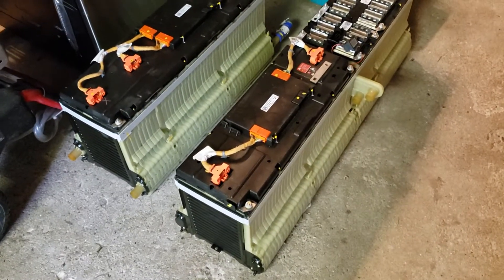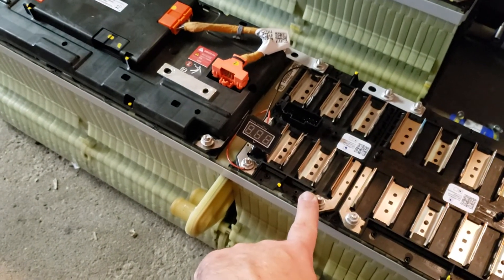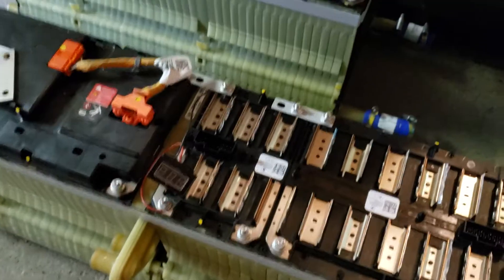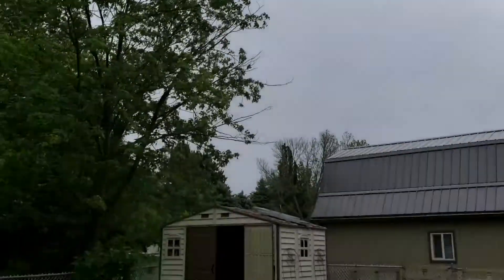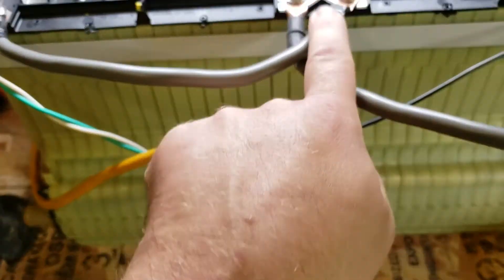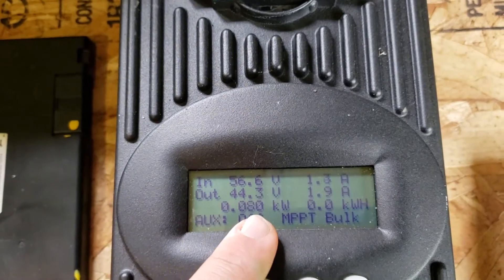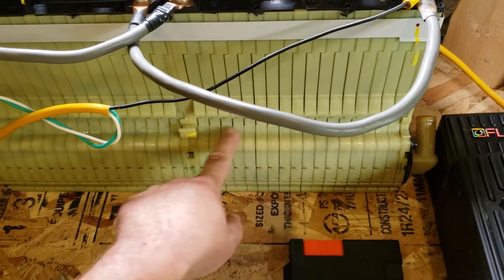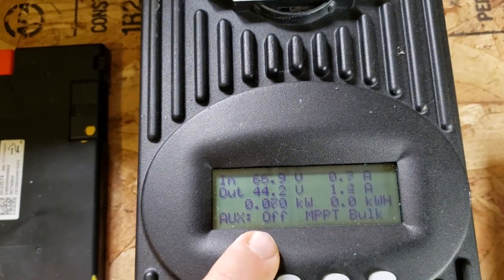lithium battery backup power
Hey guys .. just wanted to show you guys these batteries I just picked up .. super excited to play around with them and see just how much power they can put out  ... thanks for watching ... thumbs up always help ,:)